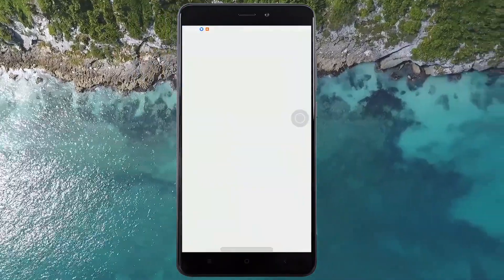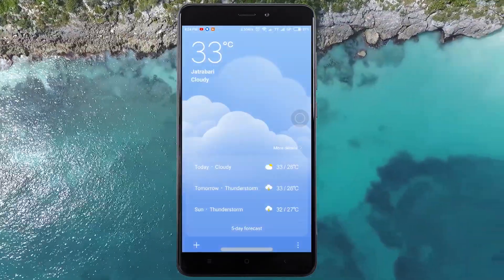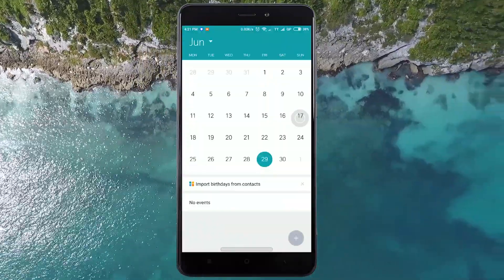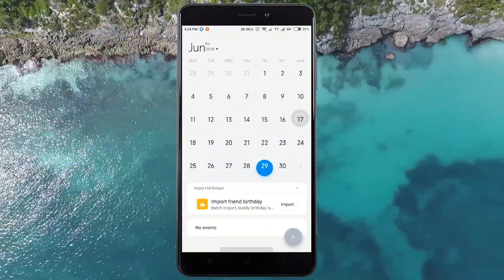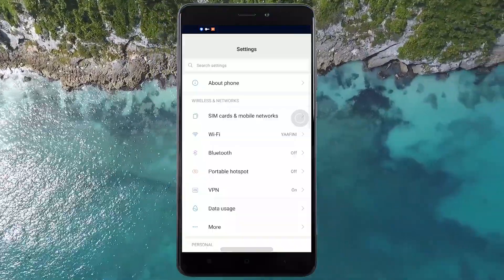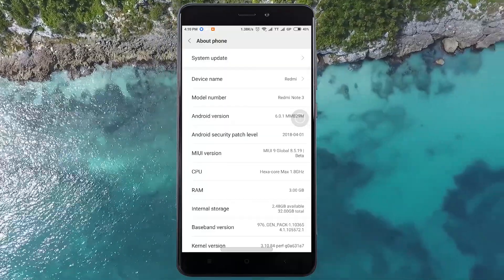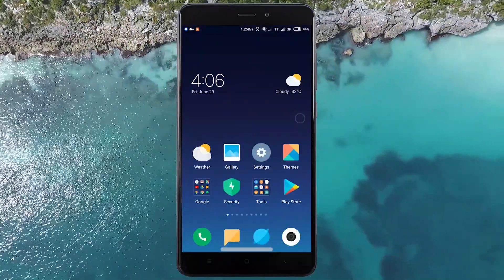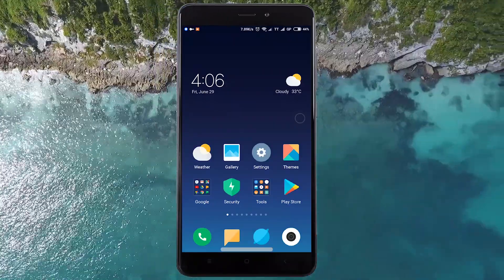How to Get Some MIUI 10 Look & Features on MIUI 9 || Without Root 😍😍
First party theme

3rd party themes

For full screen gesture
Navigation gestures

For volume panel
VolumeP